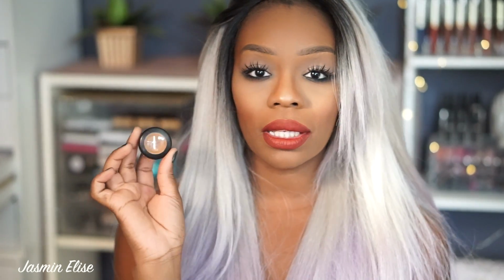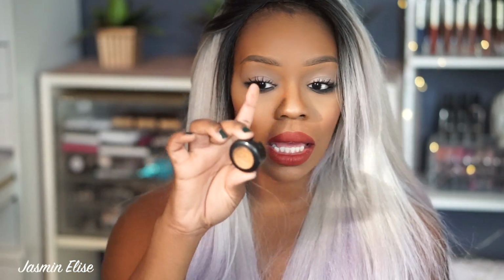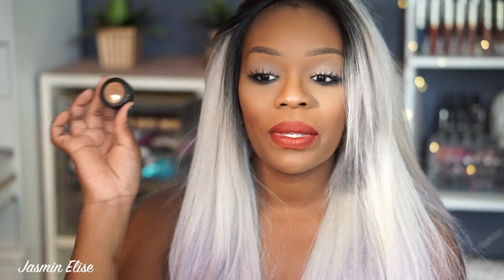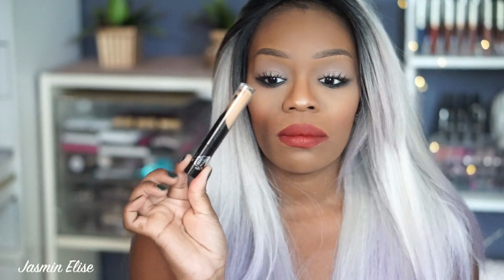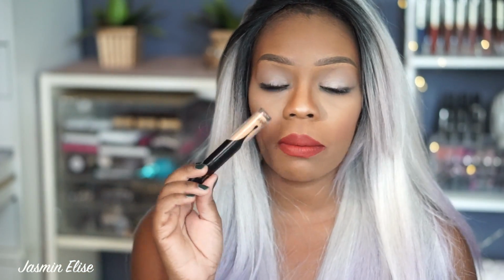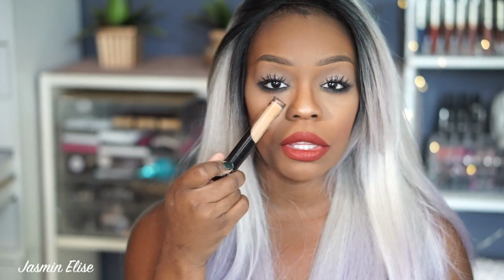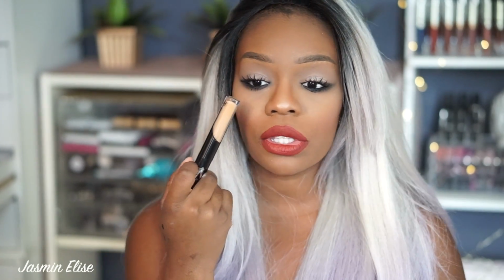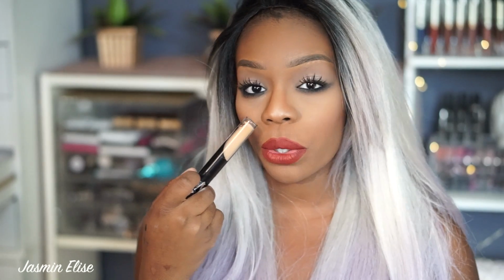Favorite Concealers | Highend vs Drugstore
HEY GIRL HEY! Whats up?
How are you? Ive Missed you!

Okay so on today's video I am touching on CONCEALERS! My GO TO High-end and Affordable (Drugstore) concealers. This video was requested and this is for all women. I love and recommend these concealers. They are used for different parts of my face

☆LA Girl Pro Concealer

☆KatVonD Lock It Concealer Creme

☆Loreal True Match Super Bendable Concealer

☆Urban Decay Weightless Concealer

i love you all! Thank you so much for your support!

☆Codes:
DoDo Lashes- ''J.elise101''

FAQs
Are you a mom? Yes Yes i am
How long does it take you to do your makeup? 30 on a good day
What are you Favorite Lashes? Salon Perfect ''615''